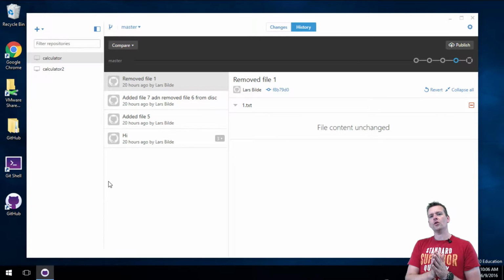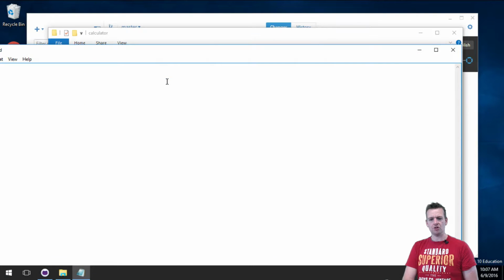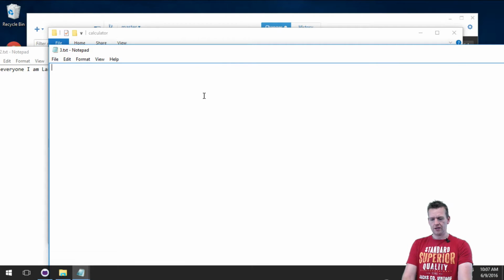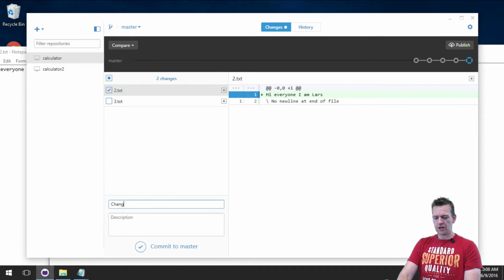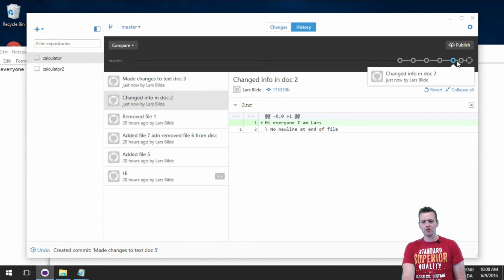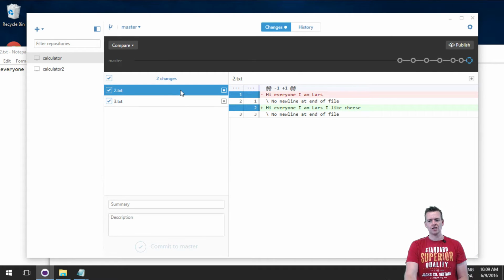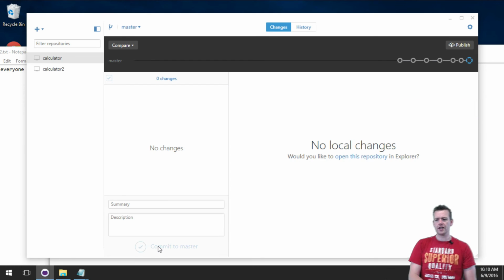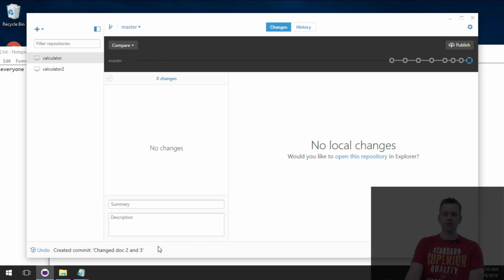Modify files in the repository using GitHub Desktop Client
We will look into how you can modify your documents in the Github Desktop Client